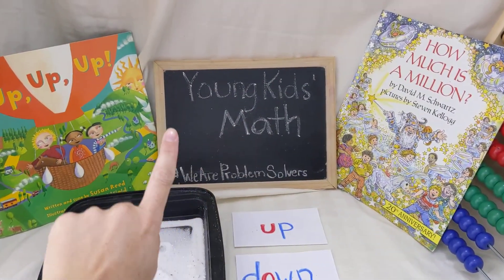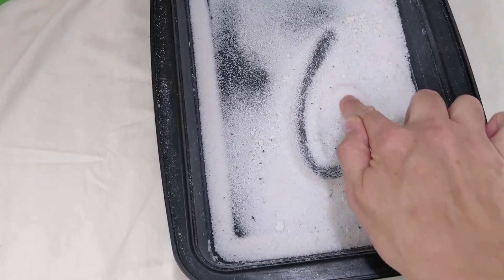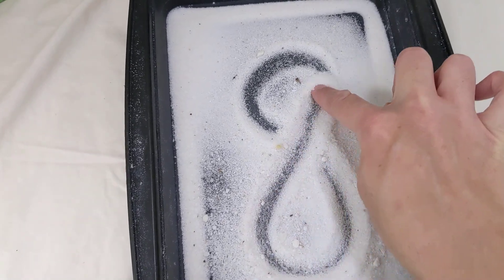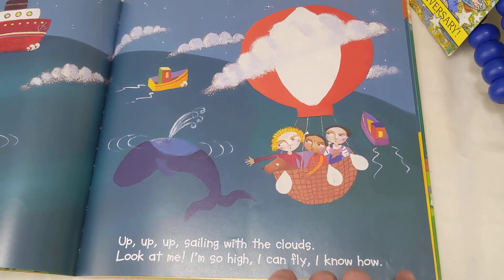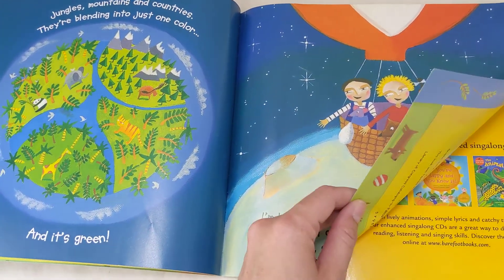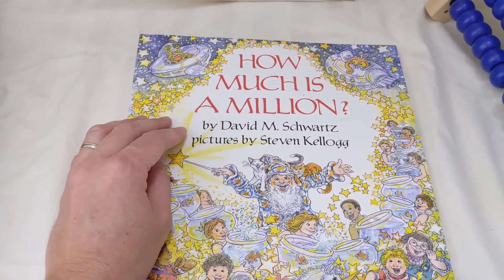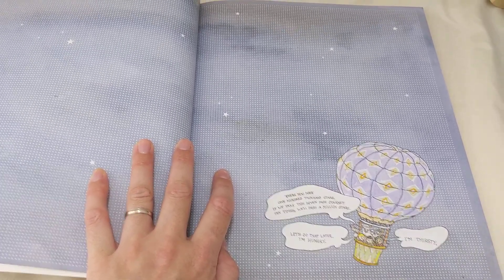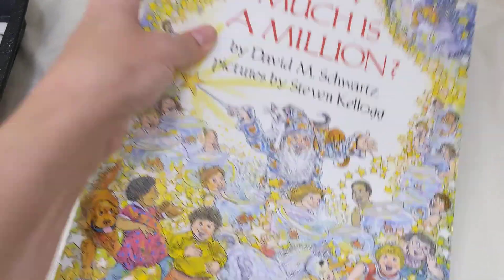Young Kids' Math - episode 10 - Up and Down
Today in Young Kids' Math we explore the concept of up and down. We read books where we take a ride in a balloon, and we explore just what some big numbers look like. We read Up, Up, Up by Susan Reed illustrated by Rachel Oldfield and How Much is a Million by David M. Schwartz pictures by Steven Kellogg.